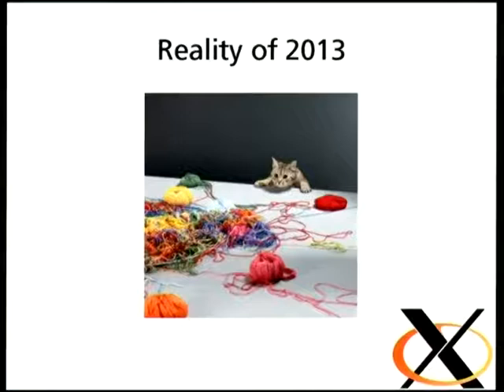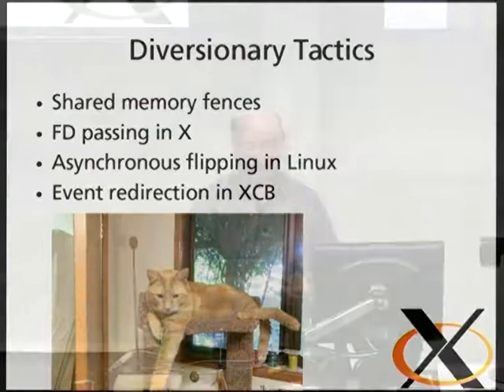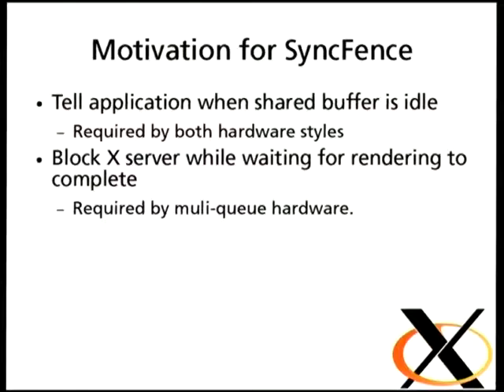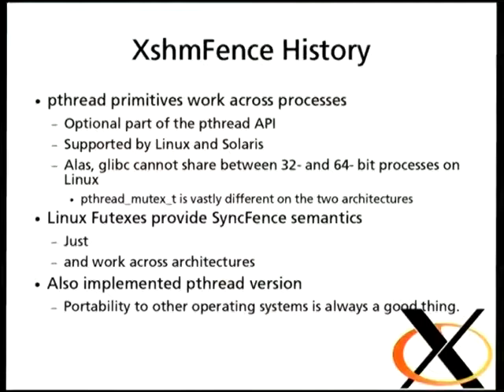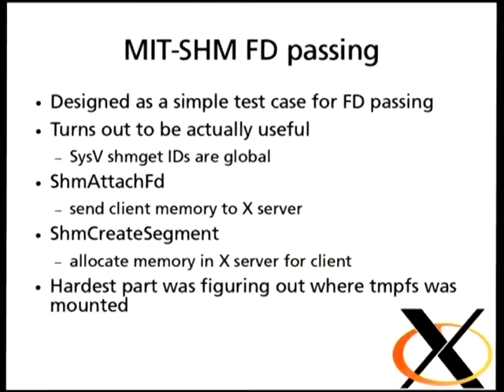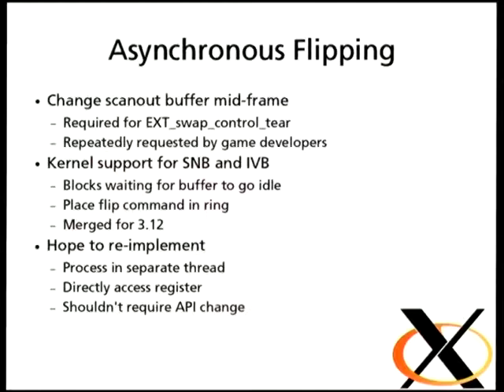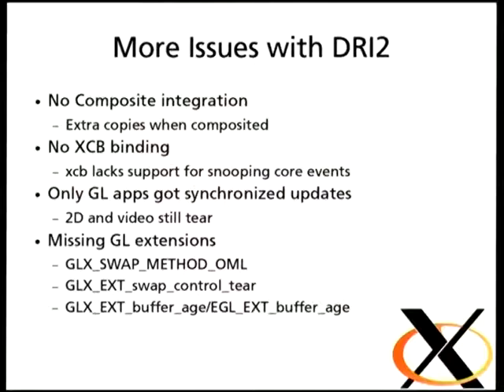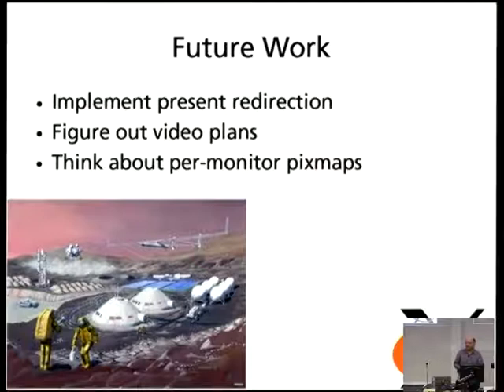[linux.conf.au 2014] Zero-Copy Compositing—Research to Reality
Zero-Copy Compositing—Research to Reality

Speaker: Keith Packard

Keith Packard
Intel Open Source Technology Center

Last year at LCA, I presented some interesting research results that
used the Intel Graphics Translation Table to eliminate copies when
doing windowed double buffer updates for GL applications. Since then,
two X extensions have been written which provide the necessary
infrastructure to make that possible in a composited desktop
environment. This is a cross-project system involving:

* Linux KernelAPIs for performing low-level graphics page table
manipulations.

* Two new X extensions, DRI3 and Present that together replace DRI2
and allow these performance improvements.

* Mesa OpenGL system additions, both for basic DRI3/Present
support as well as the necessary viewport offset changes.

* Gnome Shell modifications to take advantage of DRI3/Present.

This presentation will describe the changes that were necessary across
the full software stack, from Linux kernel, through the DRI, Mesa, X
server and Gnome Shell compositing manager. A full demonstration of
the completed system will be presented along with performance data
describing the benefits of the new architecture.